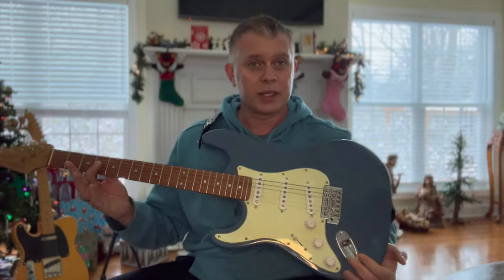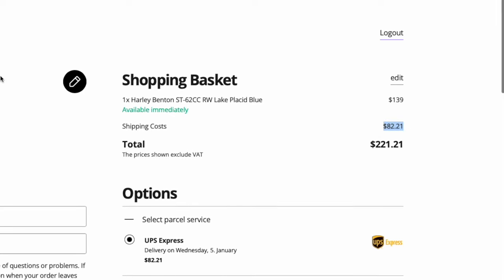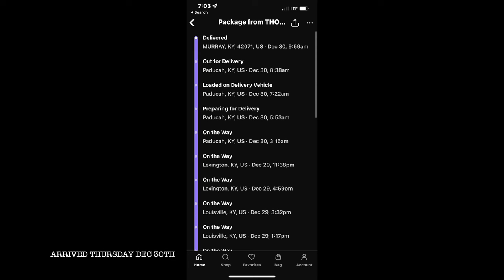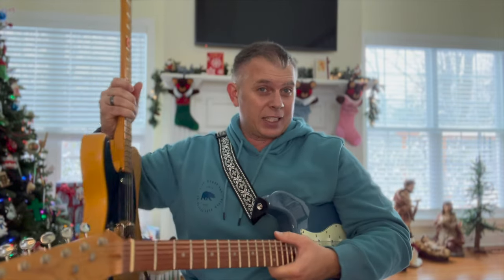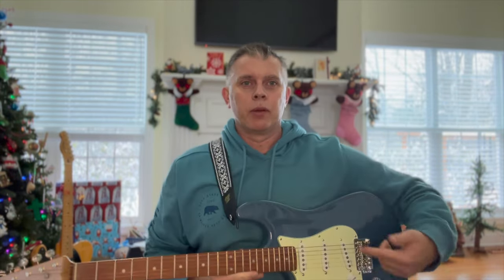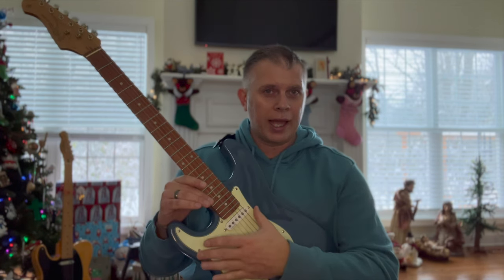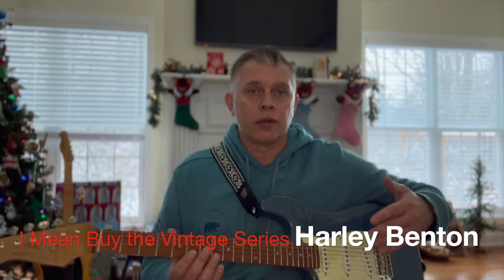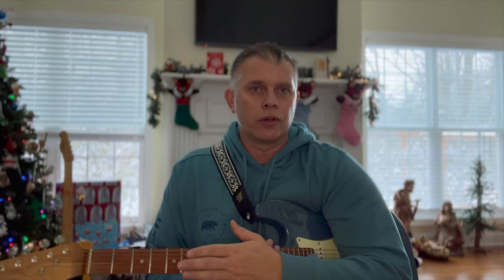Purchasing a Harley Benton in the US (2022 ST-62)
This video goes over the true price of purchasing a Harley Benton guitar in the United States, takes a look at the shipping time, and I give a brief overview of the guitar.